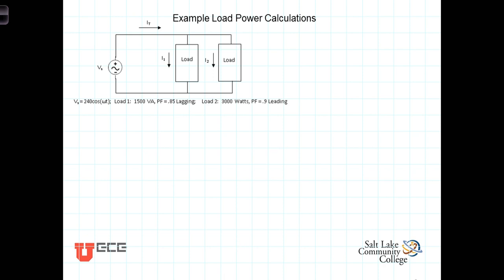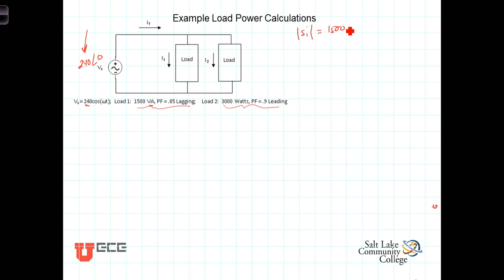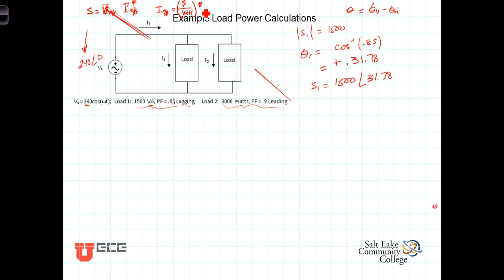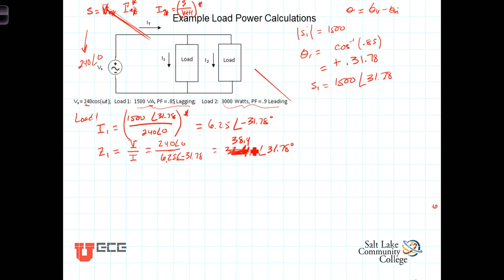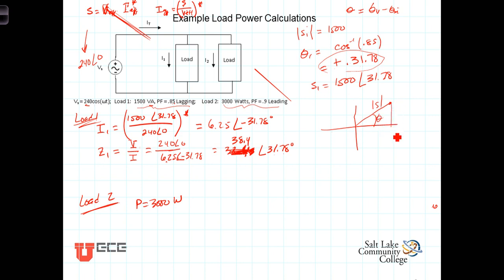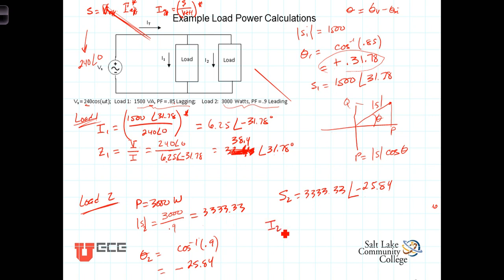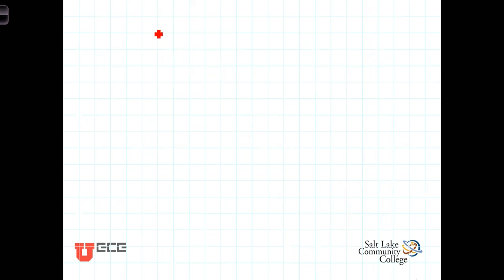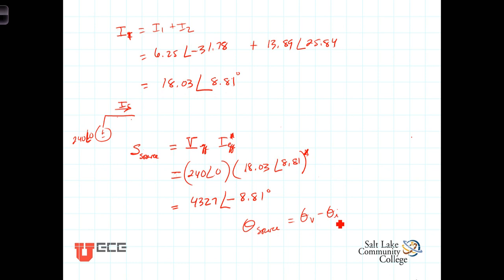E10 1Load Power Calculations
This video provides an example of the power calculations in AC circuits.